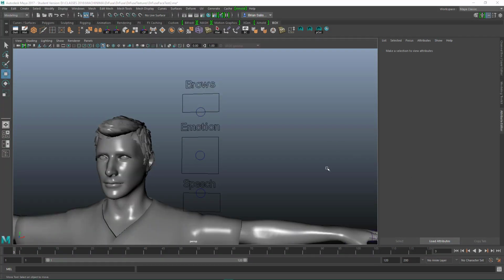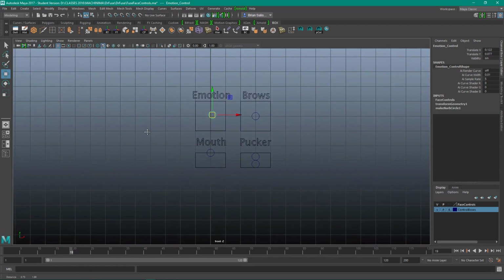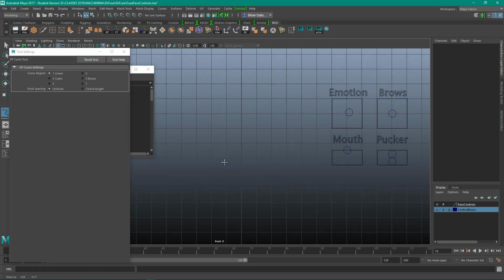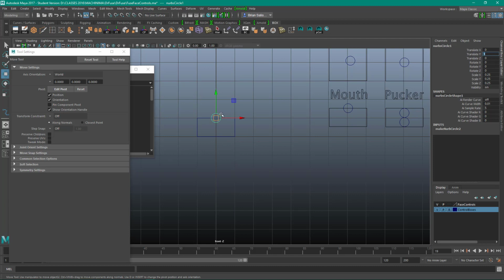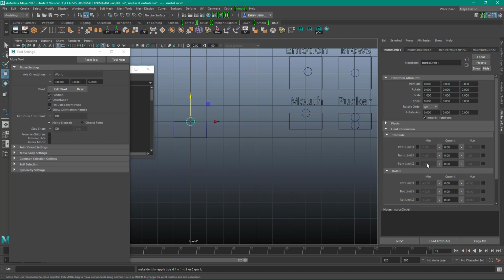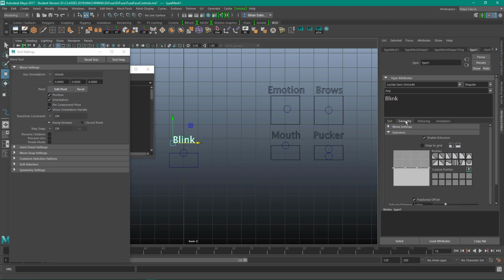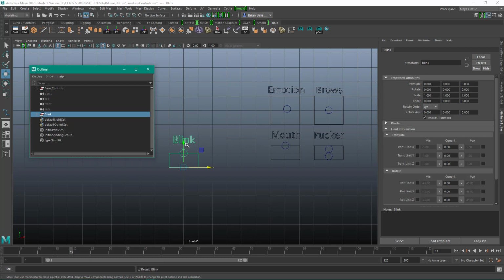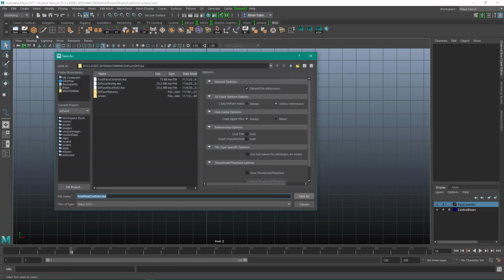01 Creating Controllers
Mixamo facial animation techniques for Machinima